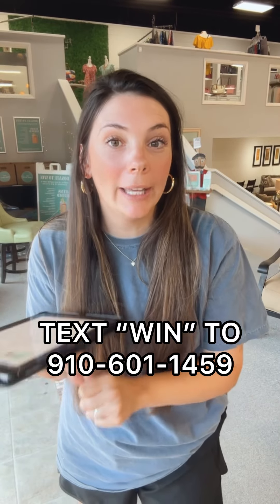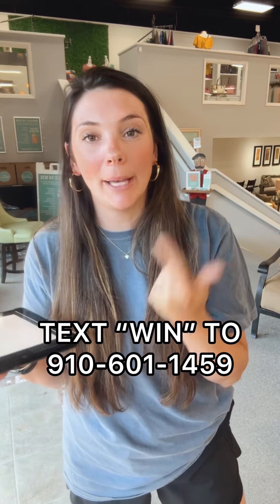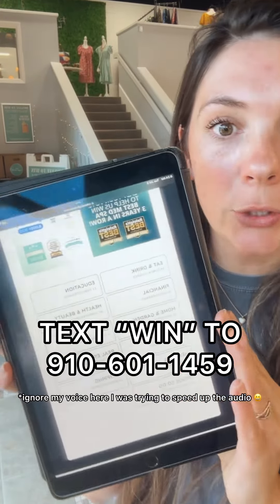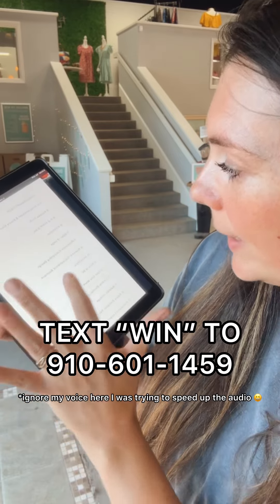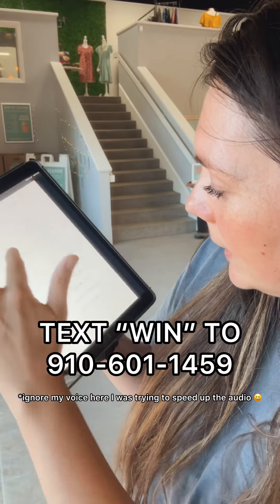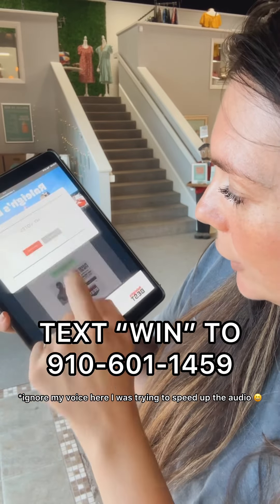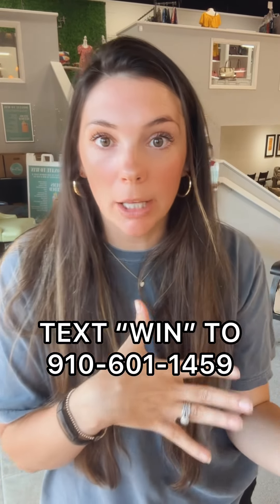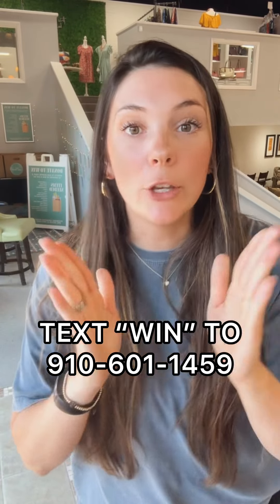Win the $100 GC